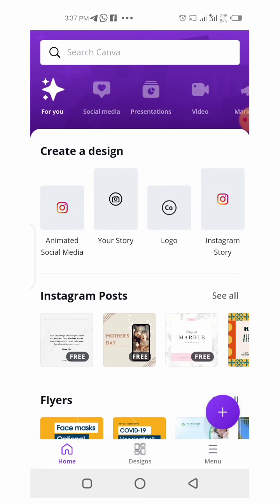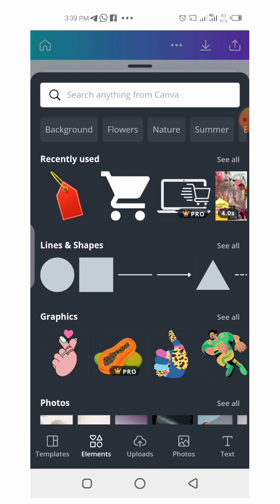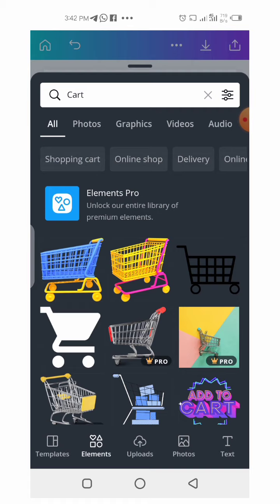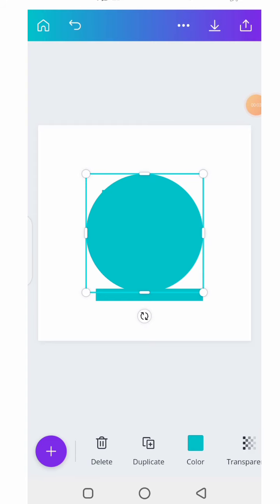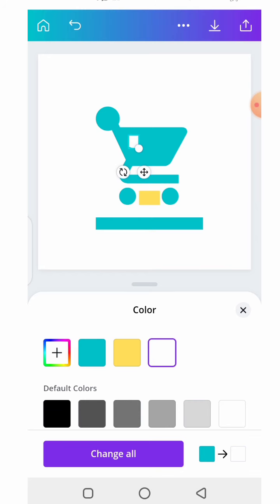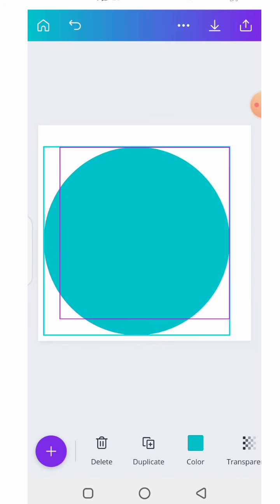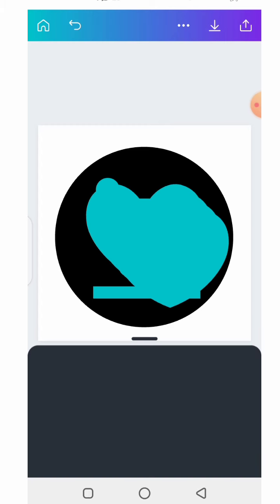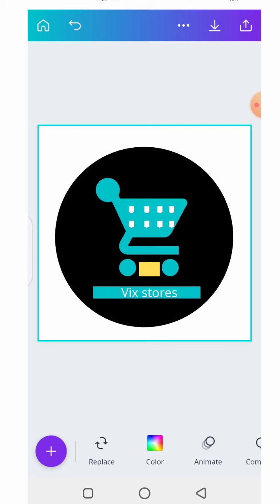creating your brand logo on Canva